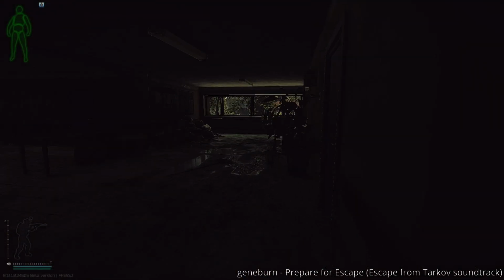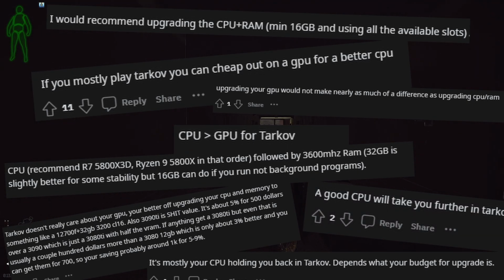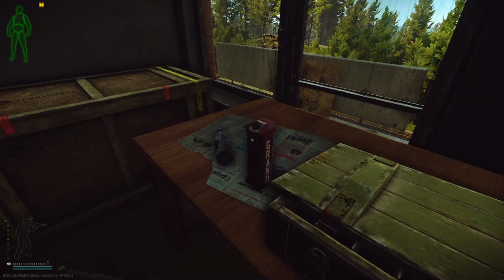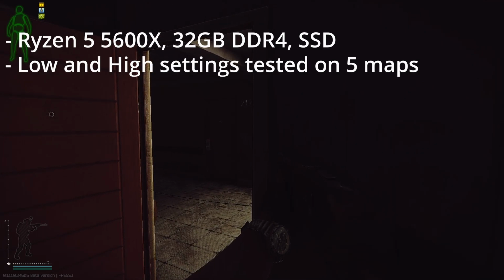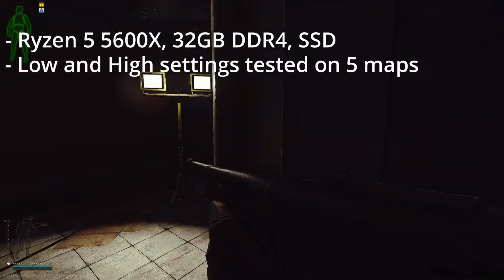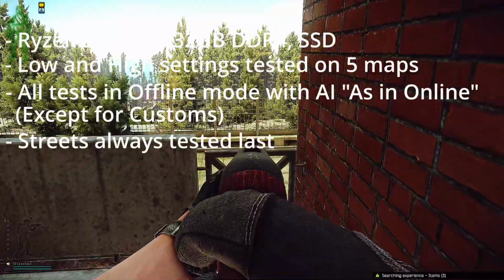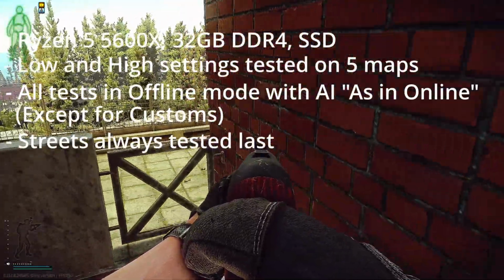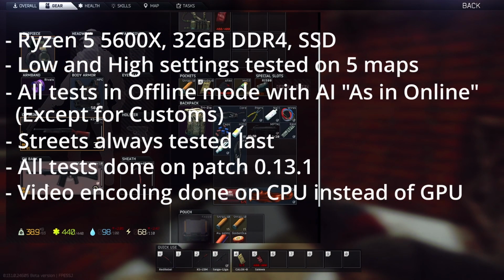Does your GPU matter ? - Escape from Tarkov - Mid-Range to High-End Comparison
Does your GPU really matter in Tarkov ?

In this video I wanted to compare a popular midrange card from a couple of years ago to a newer high end card to see if what people say about GPU's and Tarkov is really true.

The video was supposed to be a bit longer with an analysis of the results after the comparisons, but due to an operation I sadly couldn't finish it in time.

Except for the obvious FPS increase, the stuttering decreased significantly.

Is your GPU good enough for Tarkov?